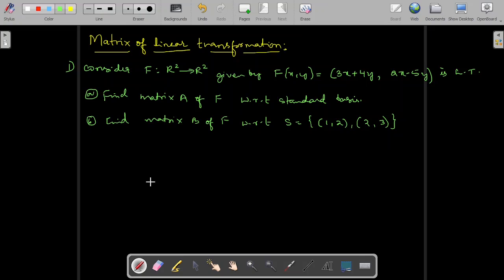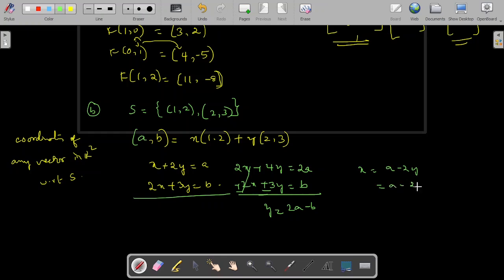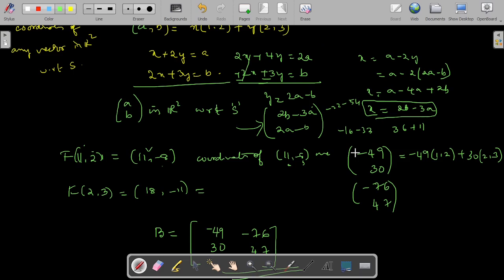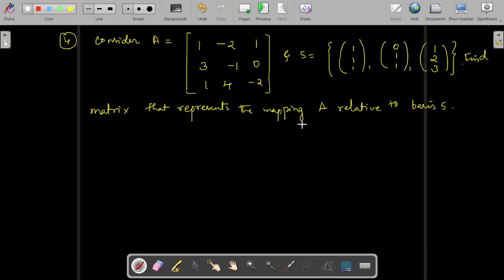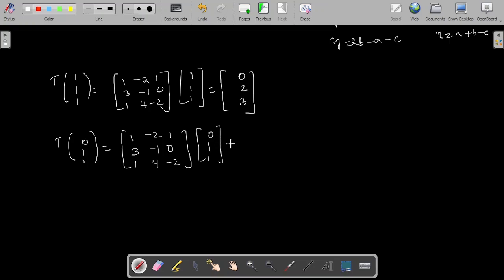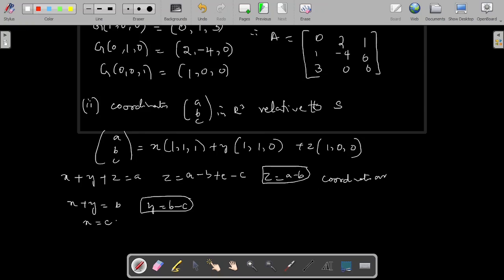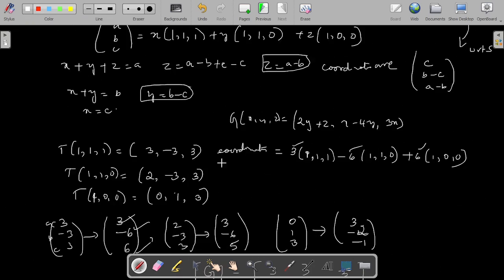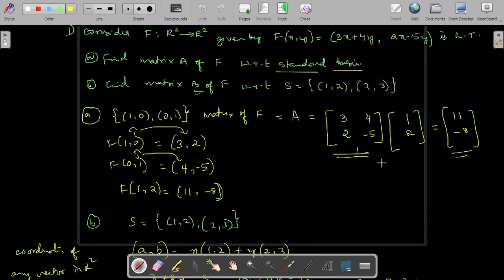Matrix of Linear Transformation|Linear Algebra|B.Sc Mathematics|Solved problems